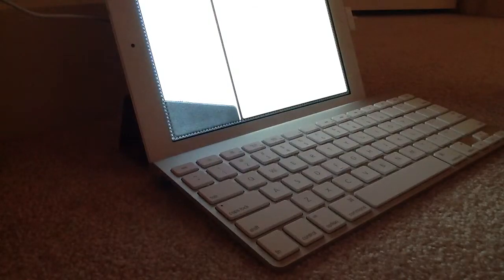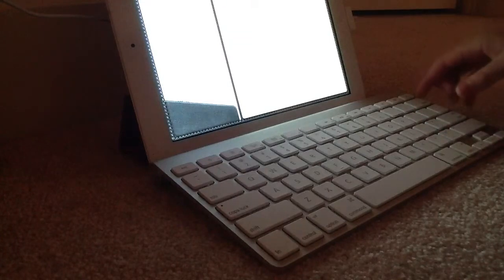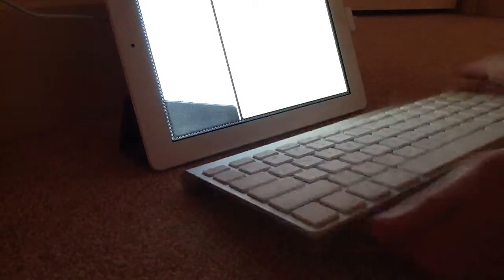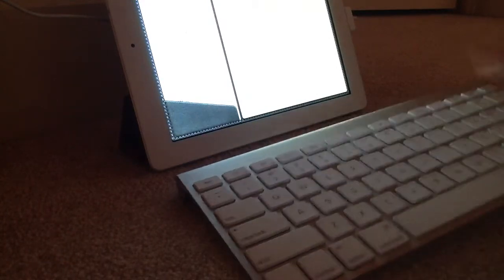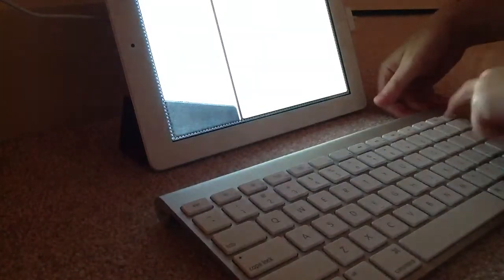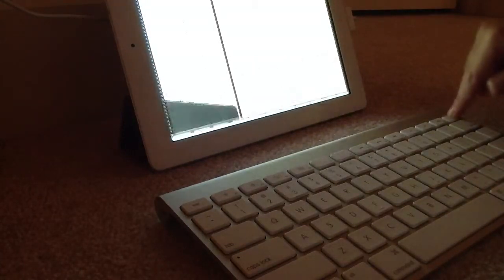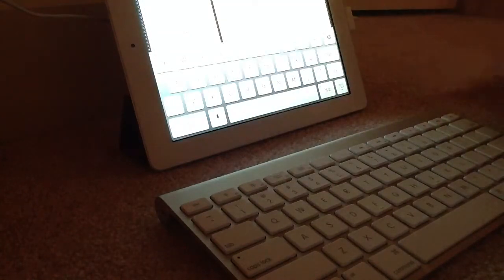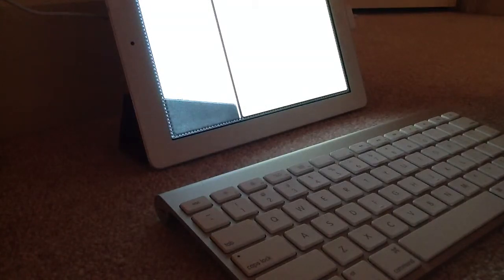SECRET STUFF ON THE KEYBOARD HOW TO GET YOURKEYBOARD ON THE